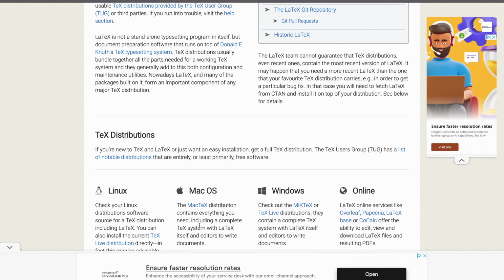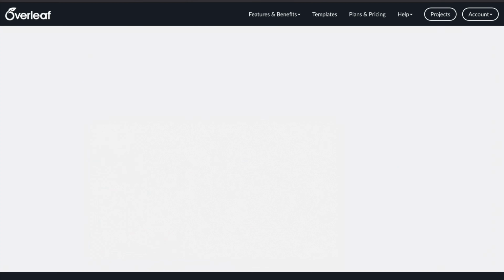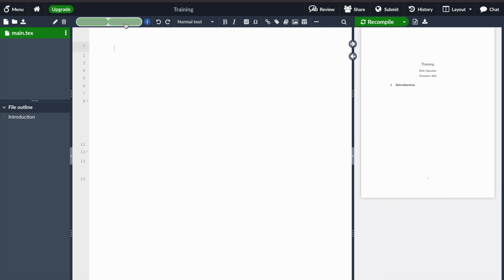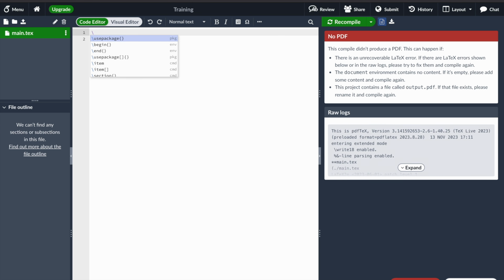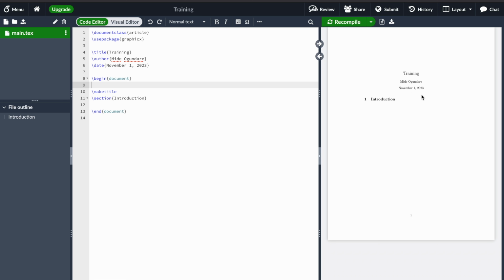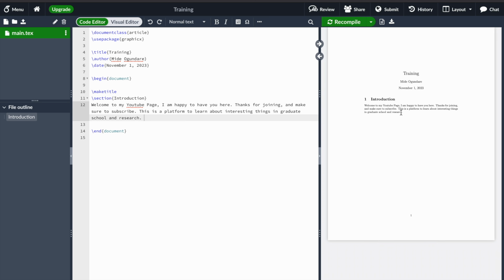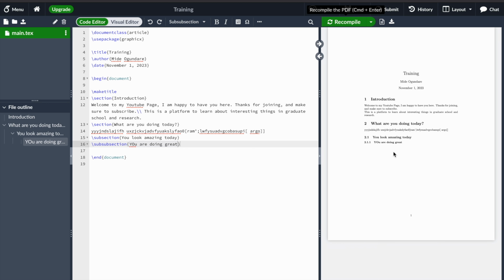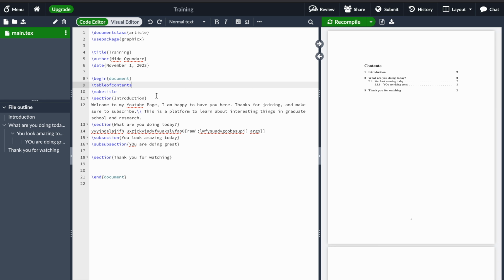How to write your first document using latex format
Welcome to the ultimate LaTeX tutorial for beginners! Whether you're a novice or looking to enhance your LaTeX skills, this step-by-step tutorial will teach you how to  use Latex for research paper, report , and assignment create professional and polished documents.

🔍 Topics Covered:
- Understanding LaTeX basics
- Setting up your Overleaf workspace
- Essential LaTeX commands and syntax
- Collaborative writing using Overleaf
- Tips and tricks for efficient document creation

📌 Have questions or topics you'd like us to cover in future videos? Drop them in the comments below!